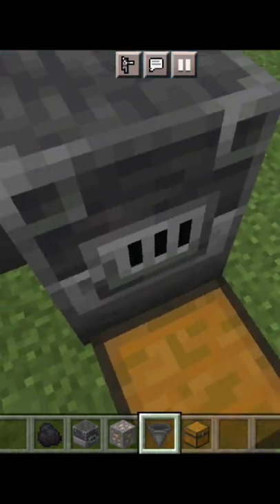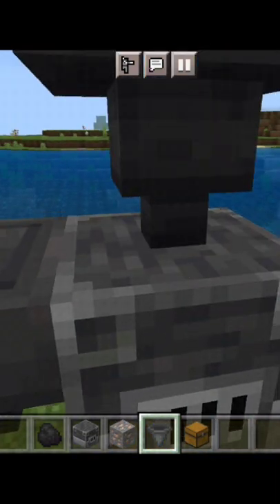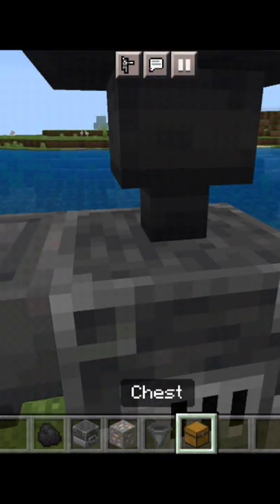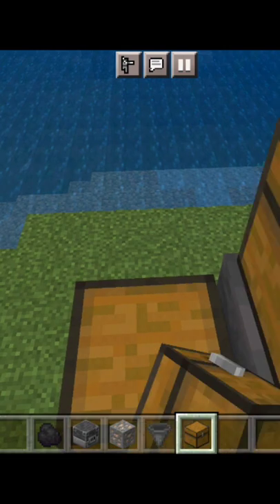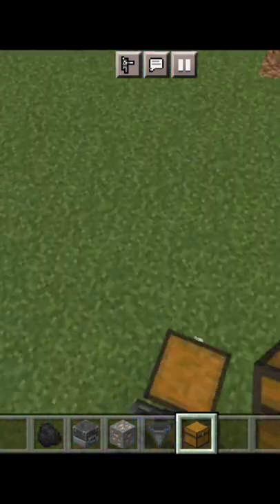How to make Automatic Furnace in MCPE | ZUXDI GAMING